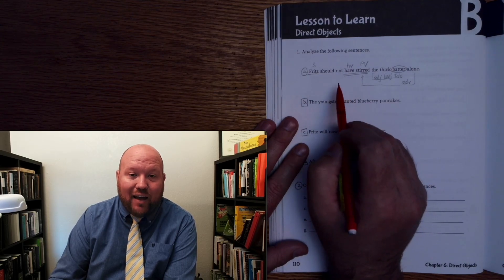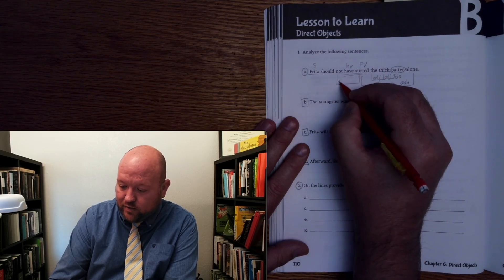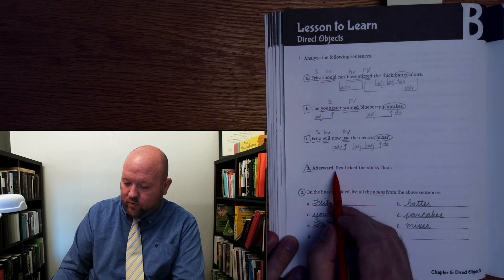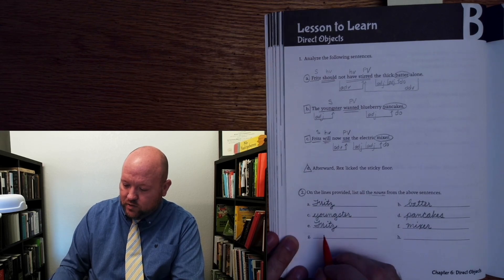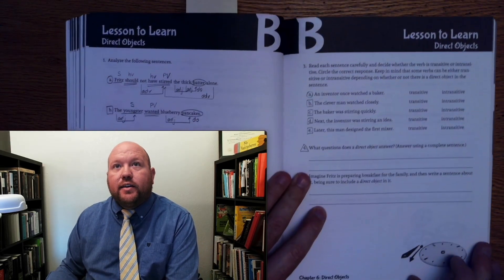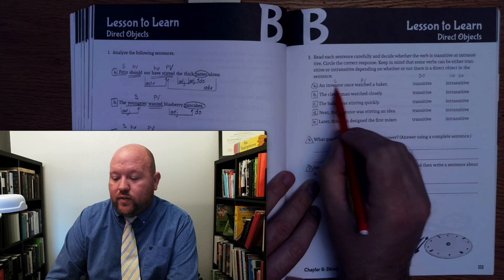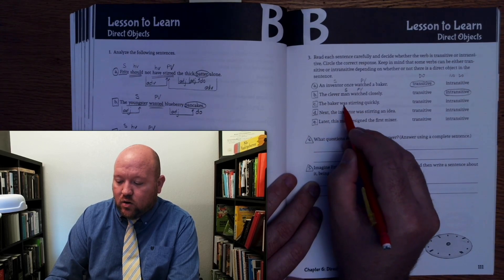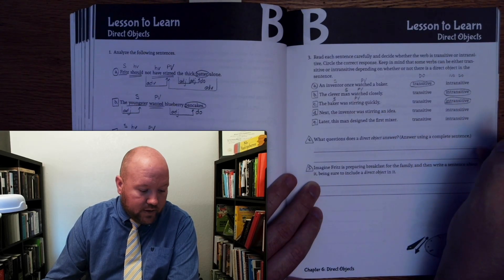Third-Grade Grammar - Chapter 6 - Direct Objects - pgs 110-111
Children are naturally curious, and will find and collect such things as sticks, rocks, flowers, leaves, and fruit, arranging them, naming them, and making things out of them. They will even gather creatures such as butterflies and bugs with interest and delight.

What if the study of grammar could harness a child’s natural curiosity? What if it could be a source of delight to children? The Well-Ordered Language curriculum presents the study of language in a way that appeals to a child’s inborn curiosity and desire to collect, gather, and order. The curriculum presents grammar in a clear, orderly way, while simultaneously seeking to cultivate a child’s wonder of language by presenting instruction in the context of narrative and language, attractive illustrations, and samples taken from classic children’s literature and poetry.

Students will not merely be able to identify the parts of a sentence, but also will understand how words behave in a sentence. As students see the components of language (the parts of speech) unfold before them throughout the Well-Ordered Language series, they will be able to apply their knowledge, gathering and arranging words to express their thoughts clearly and accurately.

The curriculum is designed for teachers and students to actively engage with each other and with the grammatical concepts in each lesson, using language skills—reading, writing, speaking, and listening—along with physical movement, songs, and chants. Through Well-Ordered Language’s unique, creative, and orderly method of analyzing the grammatical functions of the parts of speech, students will find the mastery of grammar achievable, meaningful, and delightful.

Student Editions